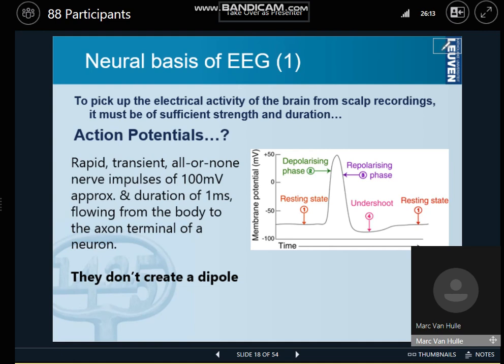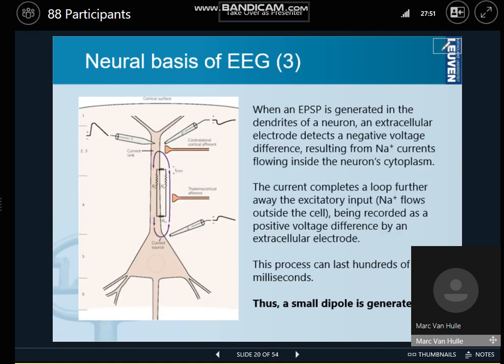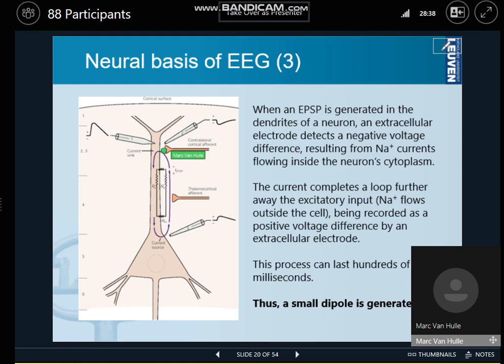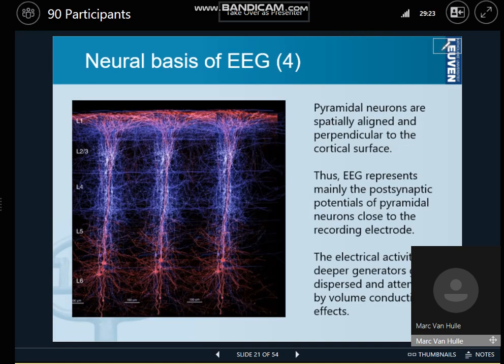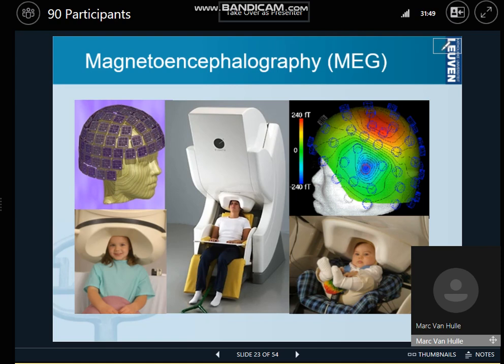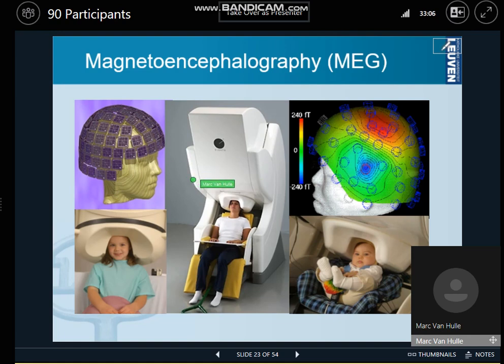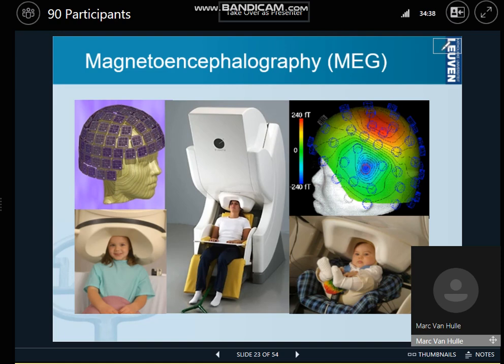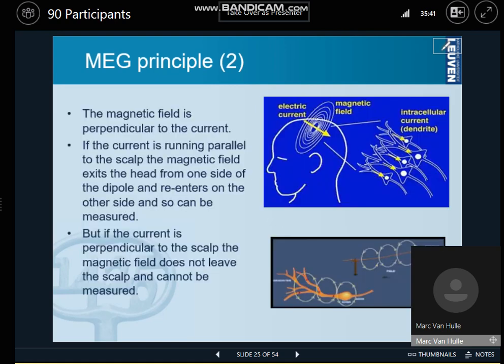BCI,part 11,online lecture